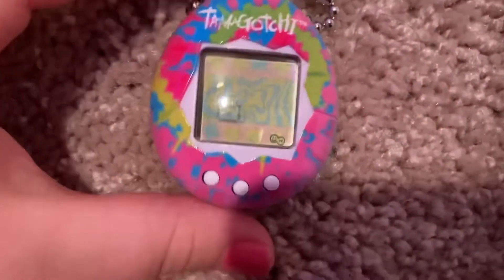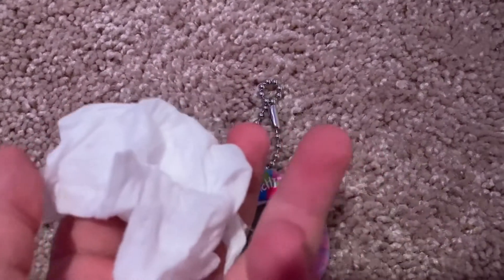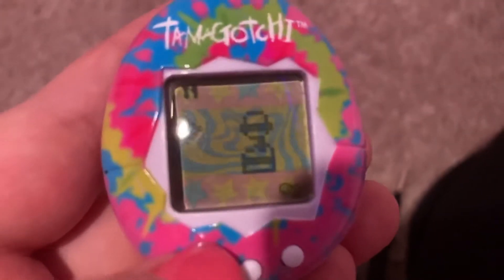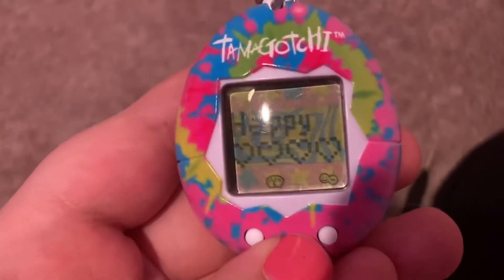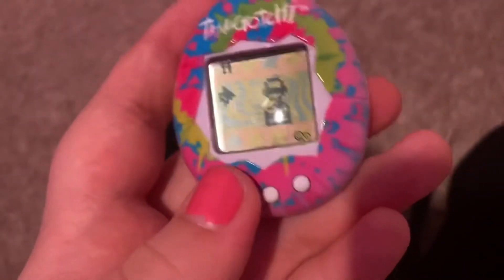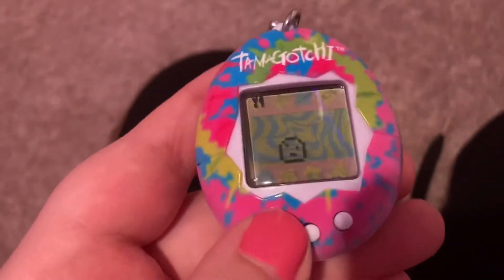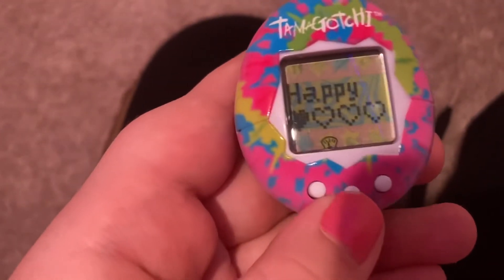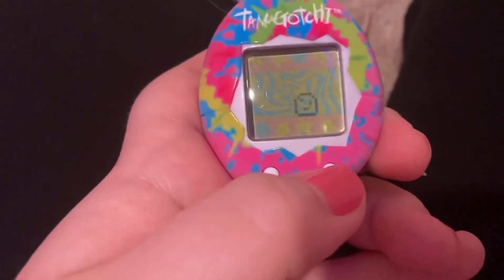Back to stage 1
Stage one